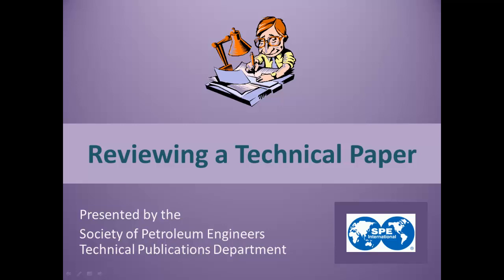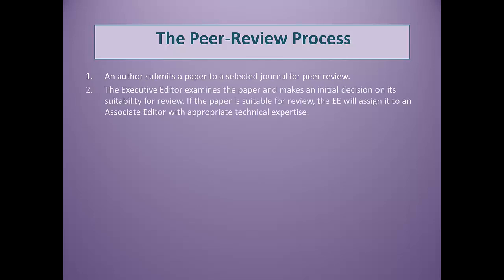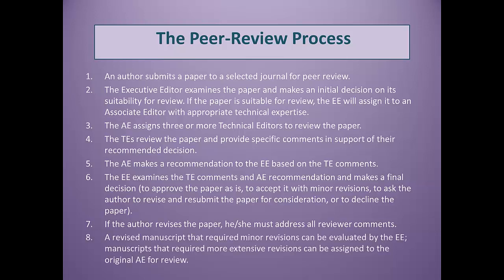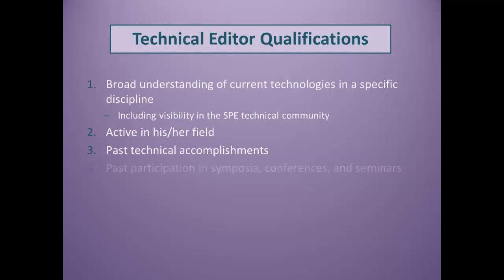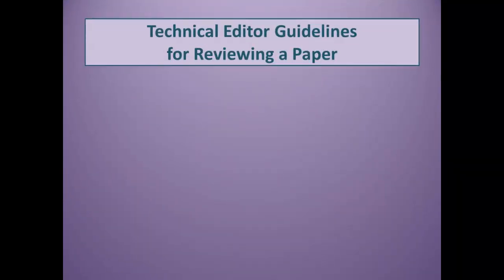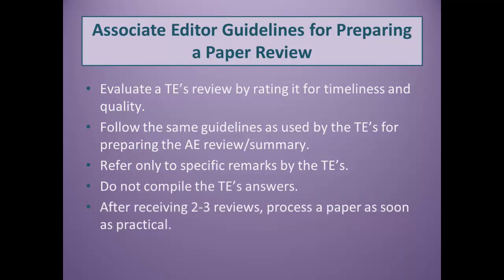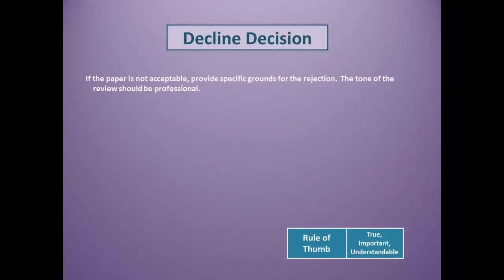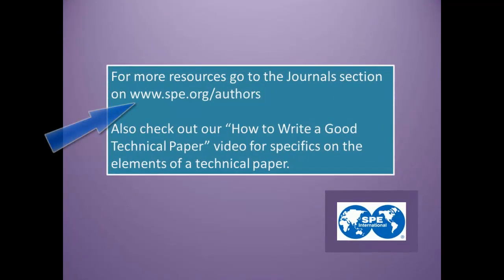Reviewing a Technical Paper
The following video is a tutorial on how to review a technical paper for one of SPE's peer-reviewed journals.

Please see the other tutorial videos on our channel to learn more about our peer-review process, and how to write a good technical paper.